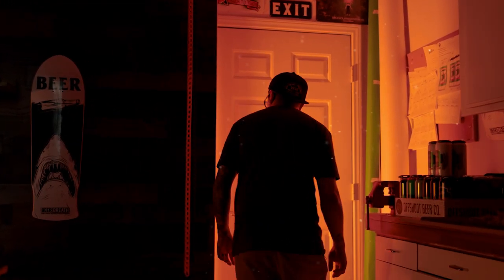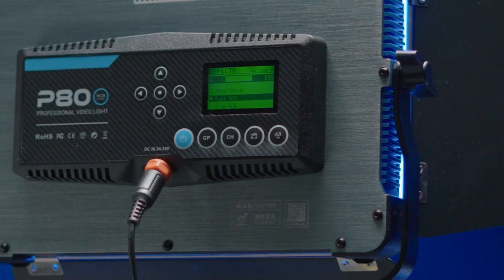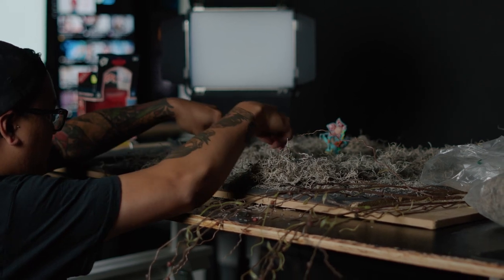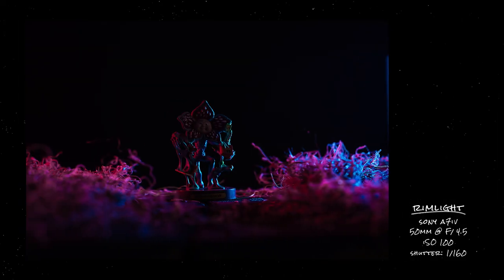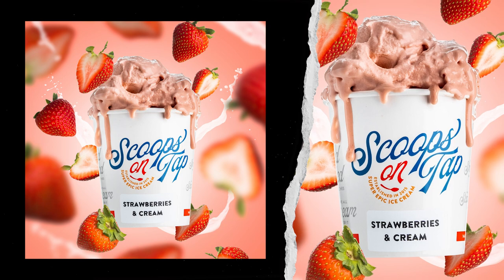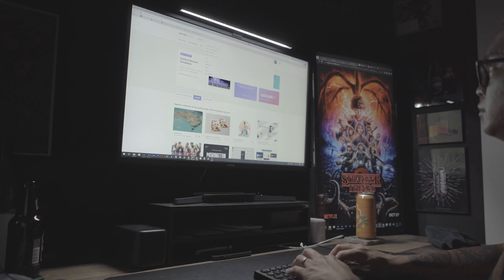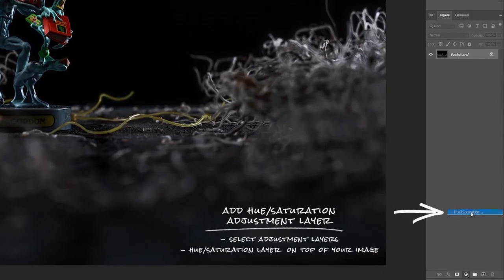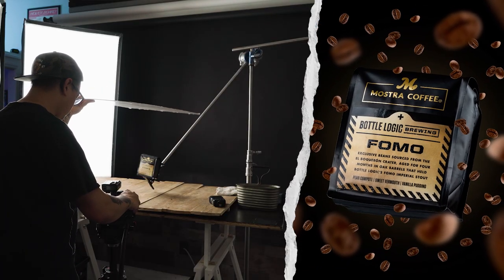Using RBG Lighting for Product Photography (Pixel P80)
Gear I use:
Sony A7IV

0:00 - Intro
0:45 - Photo Concept
1:03 - Pixel P80 RGB Lights
1:34 - Set Design
2:11 - Lighting
2:26 - Pixel LCS App
2:45 - Setting RGB Color
2:58 - Lighting Setup
3:28 - Benefits of Continuous Lights
4:06 - Floating Elements
4:22 - Lightroom Editing
4:42 - Photoshop Editing
5:28 - Final Image
5:36 - RGB Lighting Photoshop Hack
6:15 - Outro